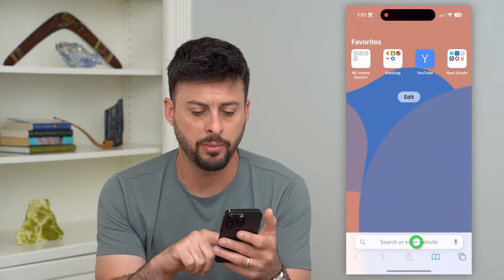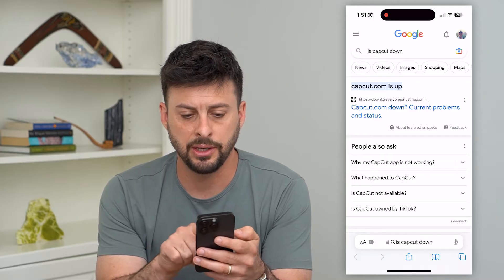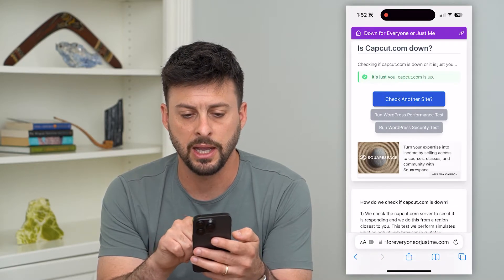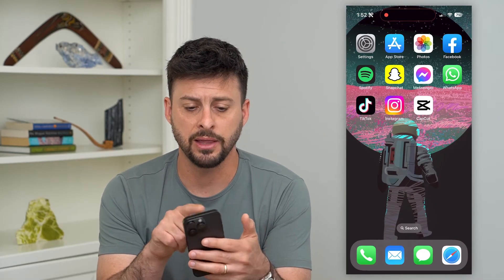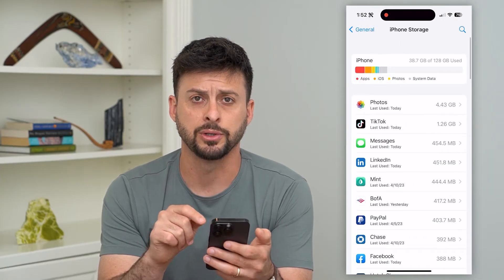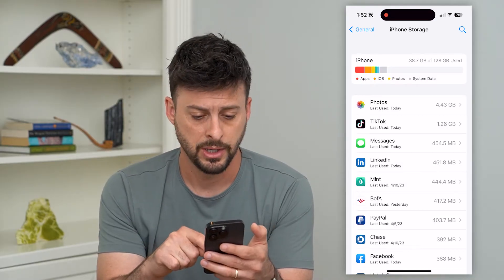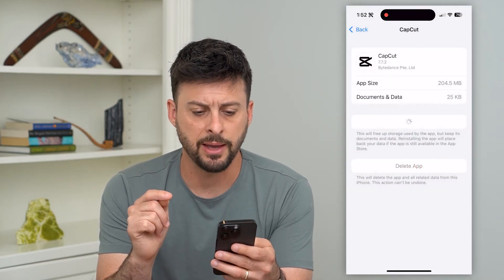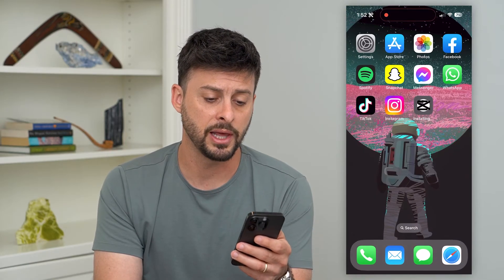Why Does CapCut Keep Crashing?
Let's go over why your CapCut app keeps crashing and how to fix it so that you can edit your videos like normal.